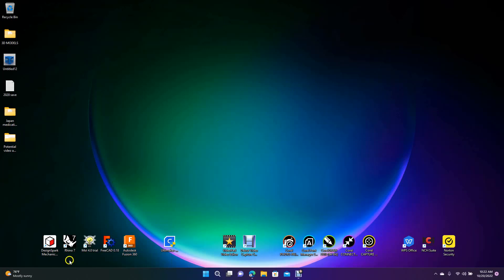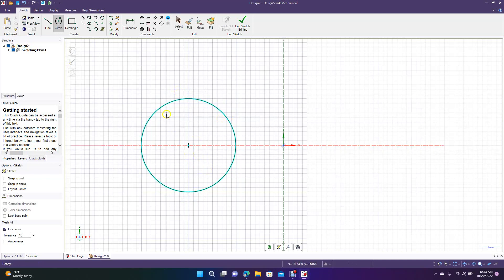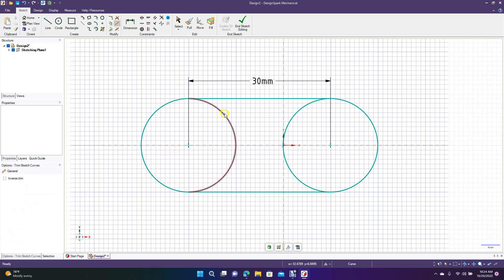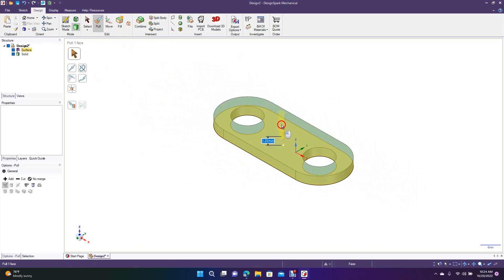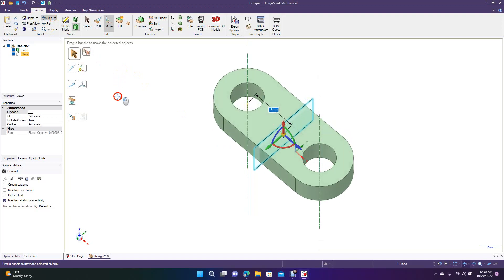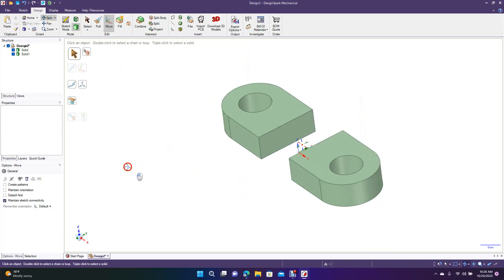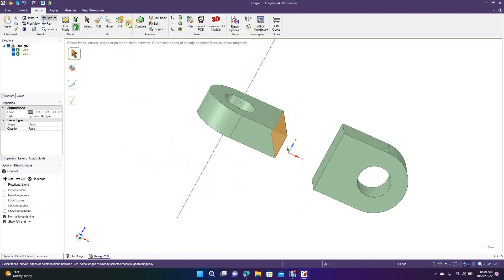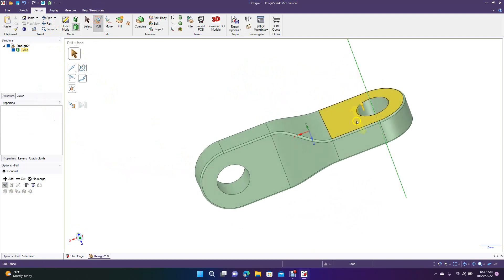How to split a model into two parts using the plane tool in design spark mechanical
This tutorial will show you how to use the plane tool to split a 3D model in two parts in design spark mechanical. We will create one part, and then use the plane to split the model into two parts, then we will rotate one of the parts 90 degrees and then blend the two parts together to create one part.